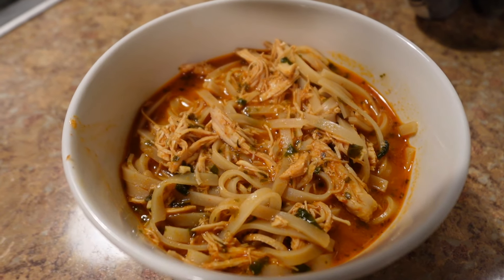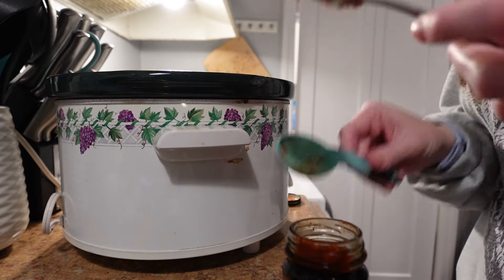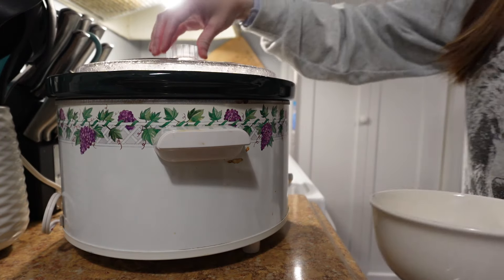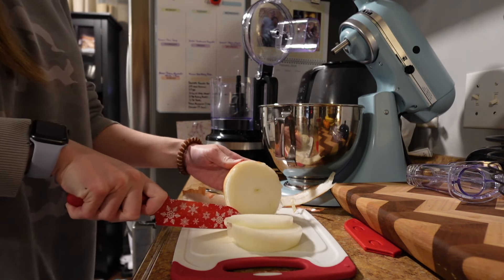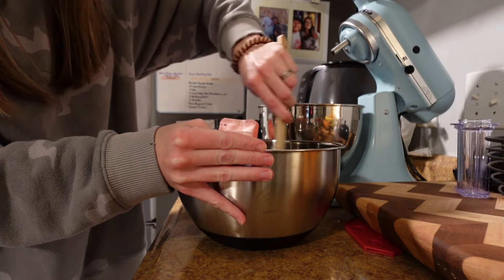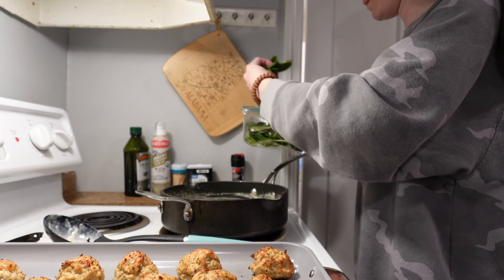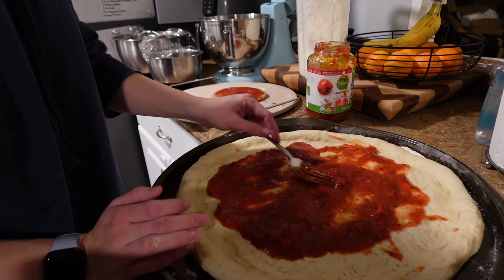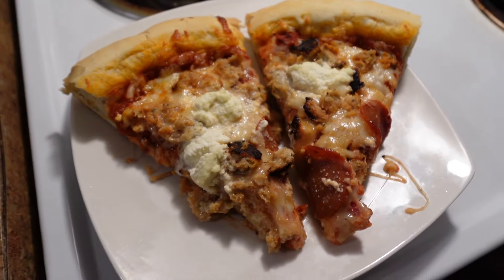Try New Recipes With Me | Thai Soup, Turkey Ricotta Meatballs w/ Alfredo, & Hot Honey Ricotta Pizza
Join me as I cook some delicious dinner recipes -- Thai chicken curry soup, turkey ricotta meatballs with spinach alfredo and rice, and a quick hot honey ricotta pizza. I hope you are able to gain some meal planning inspiration and enjoy these cozy recipes!